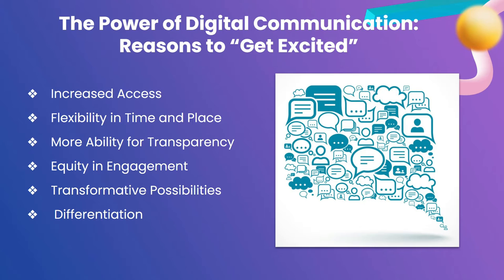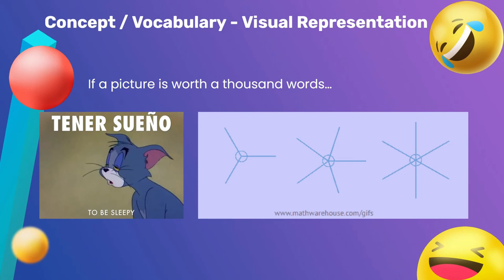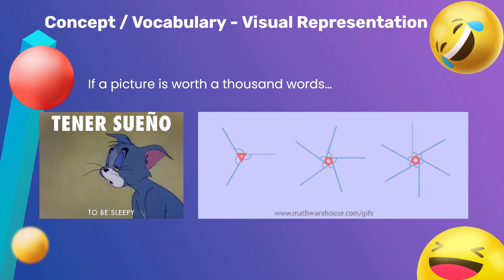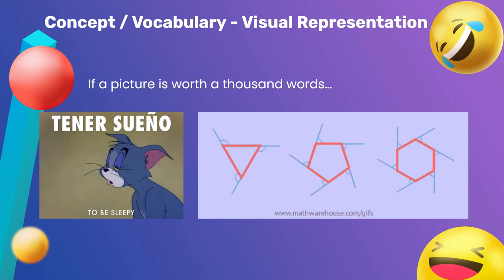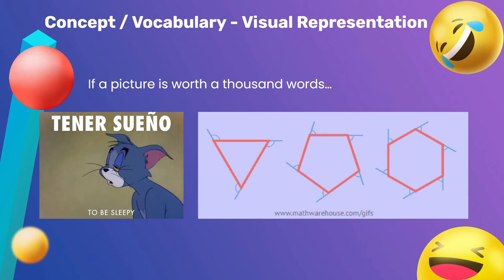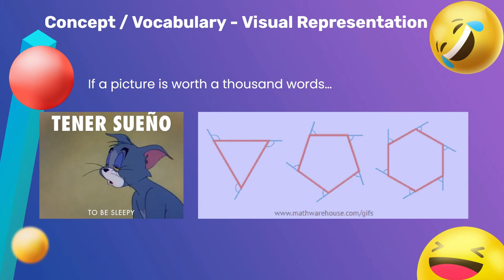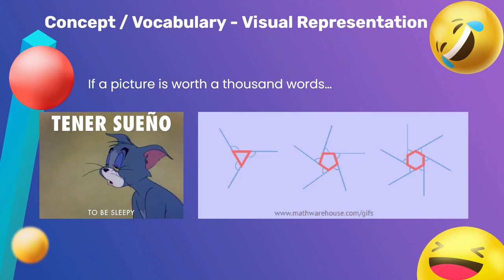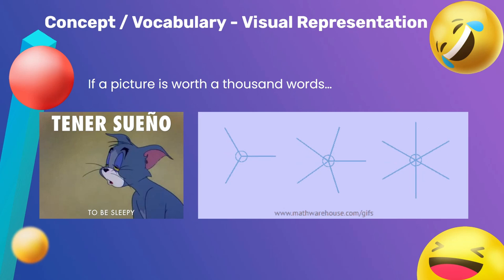MGE: Getting Excited About Digital Communication (4 of 5)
Part Four of the Memes, Gifs, and Emojis Mini Series.